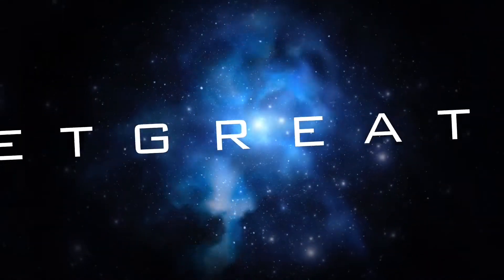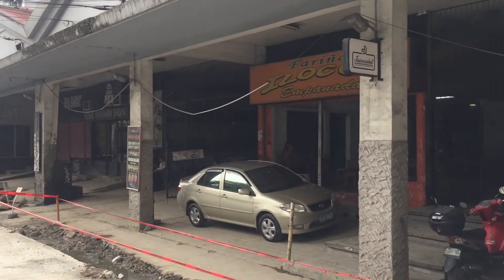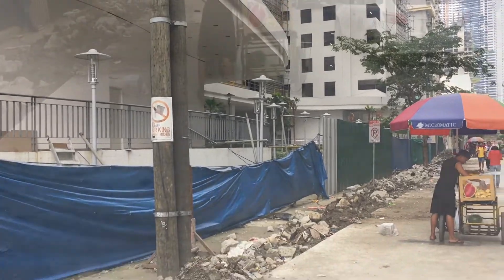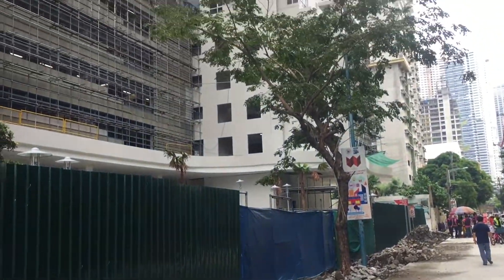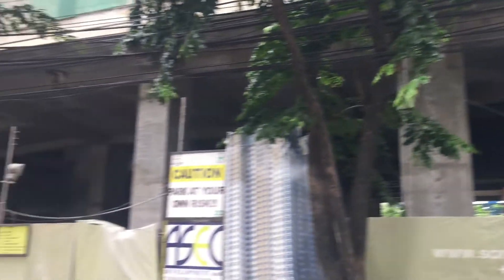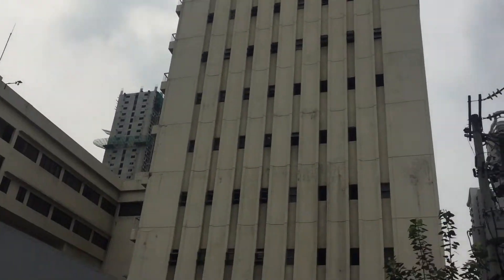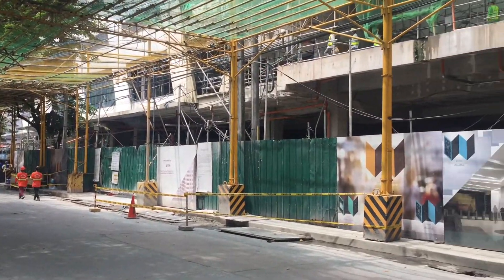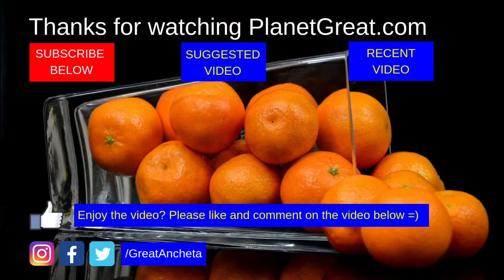Walking Tour of Malugay Makati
See all the completed and ongoing developments on Malugay street Makati. Developments include projects by Filinvest, Avida, Megaworld and Eton Properties. There's even a Makati Police Station and a couple of office buildings such as Tech Zone, commercial establishments, a school such as Central Escolar University Makati and gas stations like Petron and Caltex which hosts KFC, HID Burgers and a convenience store. A good thing to note is the fact that they are raising the roads in the area since it is a flood prone area. Glad they are finally getting to do this.